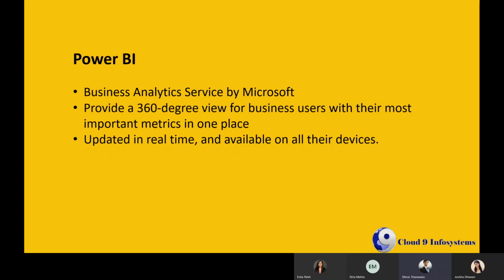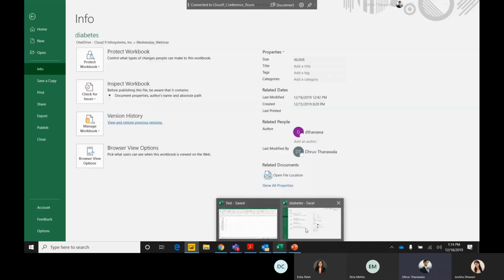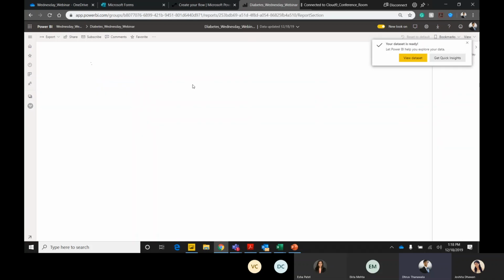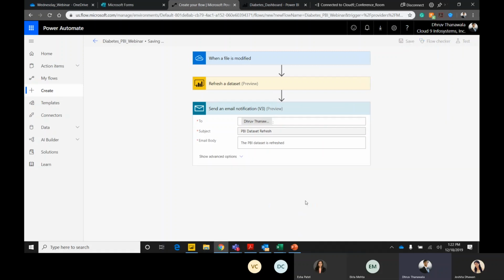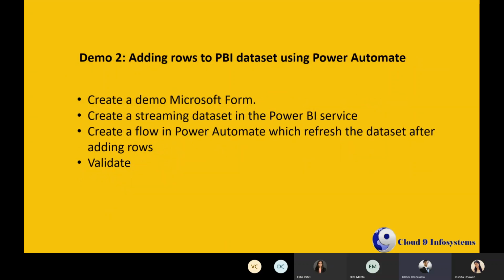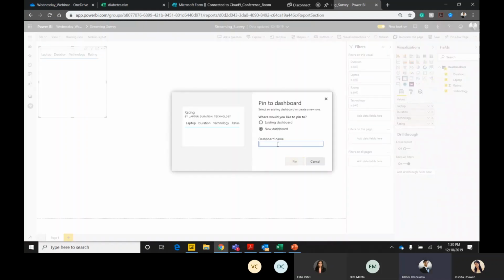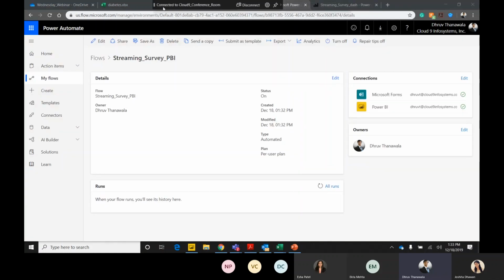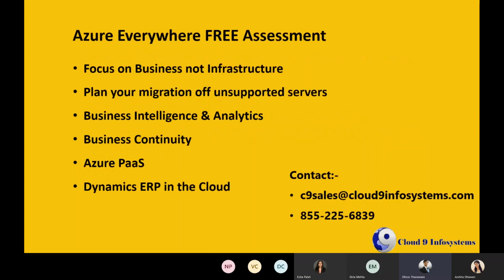Wednesday Webinar | Refresh your Power BI dataset using Power Automate.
In Power BI pro, we can schedule refresh the dataset eight times a day, and for premium capacity, we can set it up to 48 times a day. Here, using Microsoft Power Automate, we can create a flow that triggers the refresh. Also, using Flow, we can add rows to the Power BI dataset. So, in this webinar, we will discuss how to create flow, which triggers the refresh dataset.